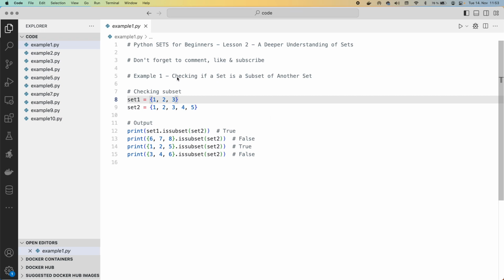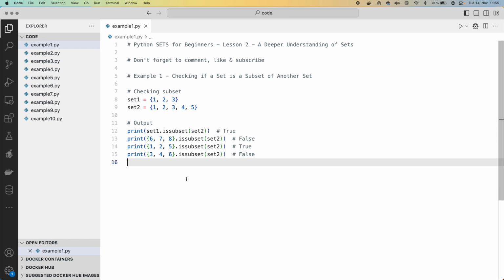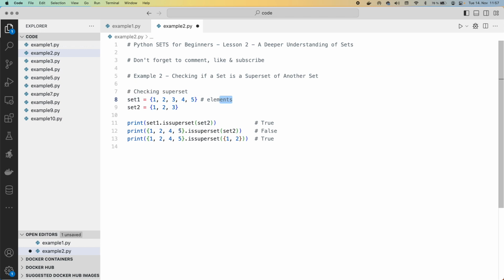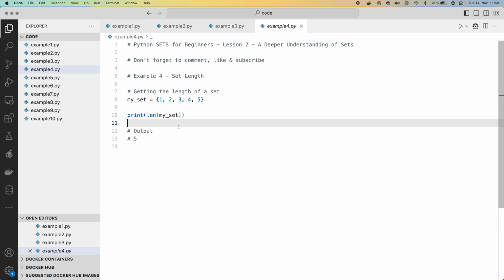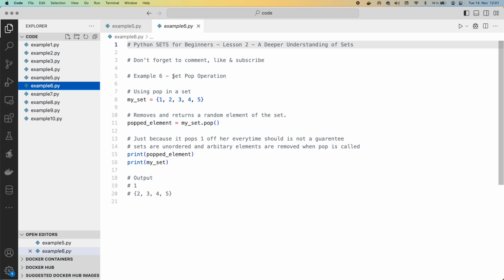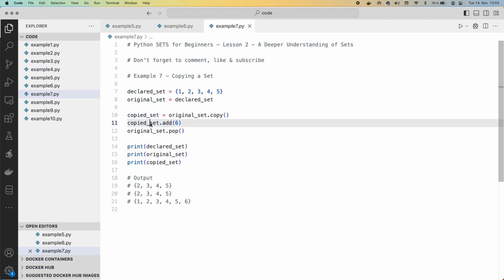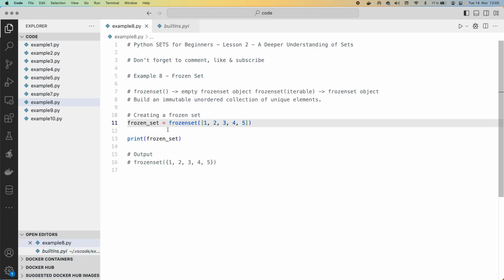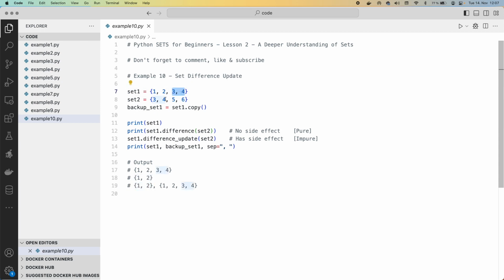Python SETS for Beginners - Lesson 2 - A Deeper Understanding of Sets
Welcome back to our Python SETS series! In "Python SETS for Beginners - Lesson 2," we dive deeper into the intriguing world of Python sets, building on the foundations laid in our first lesson. This tutorial is designed for those who have a basic understanding of sets in Python and are eager to explore more advanced concepts and applications.

We begin with a quick recap of what sets are in Python and their basic characteristics. This refresher will ensure that everyone is on the same page, especially if you're returning after a break since Lesson 1.

This lesson focuses extensively on advanced set operations. We'll delve into more complex operations like subset, superset, and disjoint sets. These concepts are crucial for understanding the relational aspects of sets in Python. With detailed examples, we ensure that these advanced operations are demystified and made accessible, even for beginners.

Python sets offer more than just basic operations. We'll explore some of the lesser-known yet powerful methods available for sets in Python. This includes methods like `issubset()`, `issuperset()`, and `isdisjoint()`, among others. Understanding these methods will significantly enhance your ability to manipulate and query set data efficiently.

One of the challenges in programming is handling data with sets, especially when dealing with large datasets. In this lesson, we'll address how to use sets effectively in data processing. You'll learn techniques for optimizing your set operations, ensuring your code is not only correct but also efficient.

Python's flexibility allows for the customization of sets, and we'll show you how. We'll discuss how to create your own set types by extending the basic set class. This section includes practical coding examples that will help you understand how to implement custom behavior in your sets.

Error handling is a critical skill in programming. We will cover common errors encountered when working with sets and how to handle them gracefully. This knowledge is key to writing robust Python code.

Lastly, we'll wrap up with a summary and a preview of what's to come in Lesson 3. This summary will not only reinforce the concepts learned in this lesson but also pique your curiosity for more advanced topics in the upcoming lessons.

By the end of this tutorial, you'll have a deeper understanding of Python sets and be equipped with the knowledge to utilize them effectively in more complex programming scenarios. This lesson is an essential step for anyone aspiring to master Python sets and use them confidently in their coding projects.